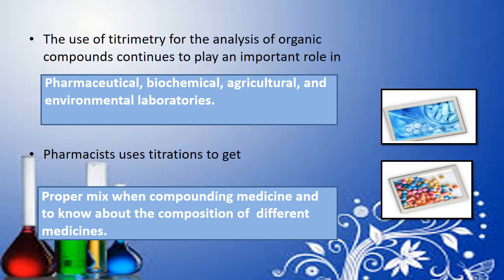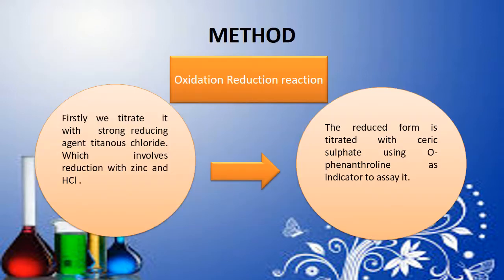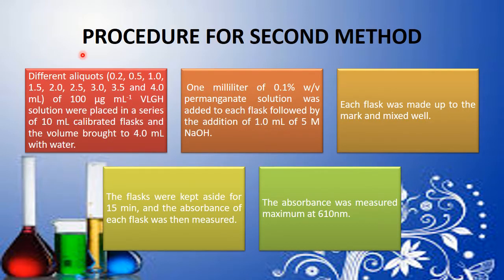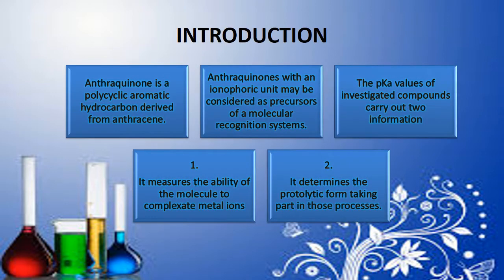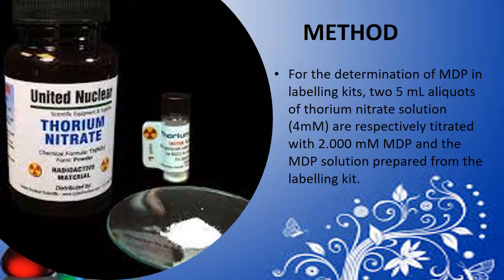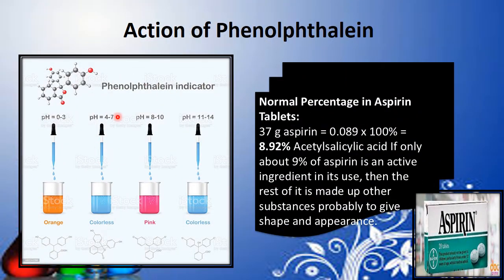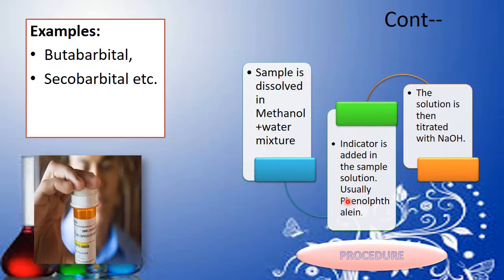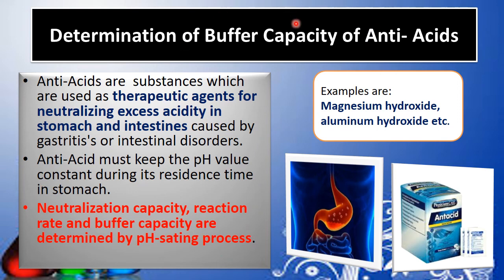Applications of titrations in Pharmaceuticals.